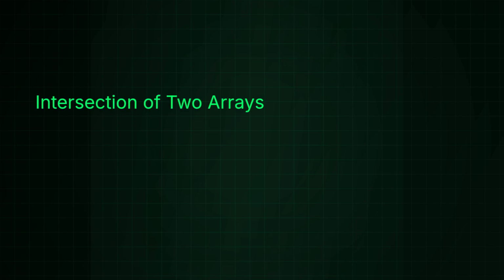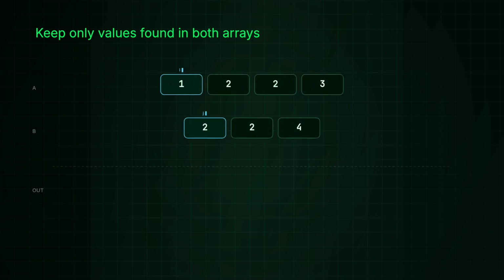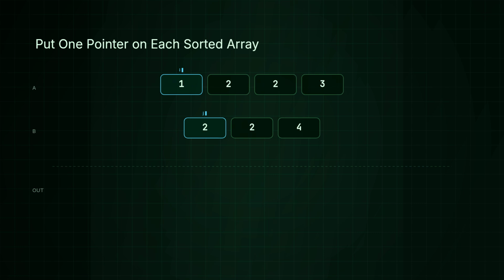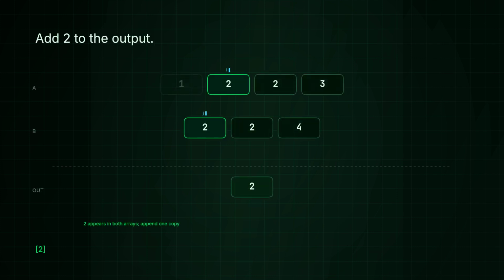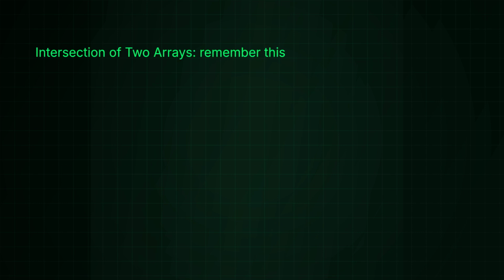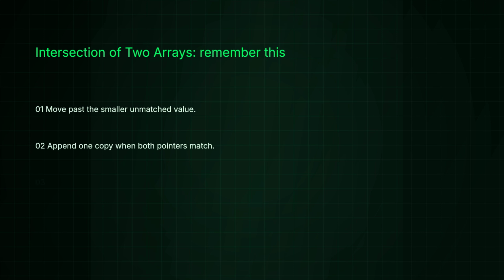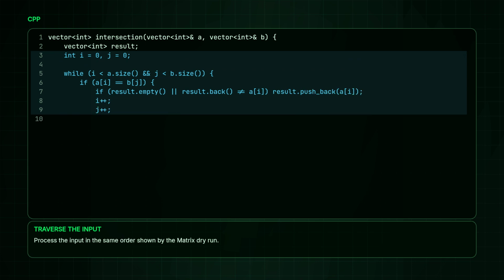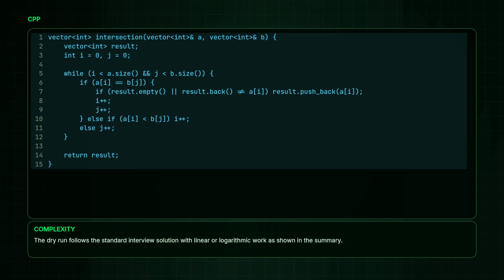Intersection of Two Arrays – LeetCode 349 | Hash Set Explained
Learn how to solve Intersection of Two Arrays (LeetCode 349) using hash set.

Complexity:
Time: O(n + m)
Space: O(n + m)